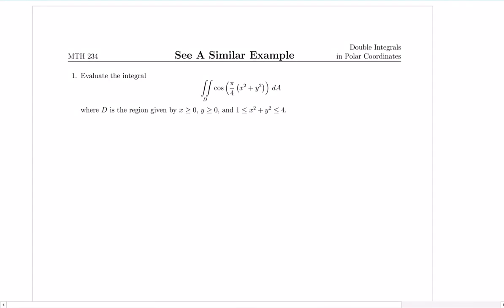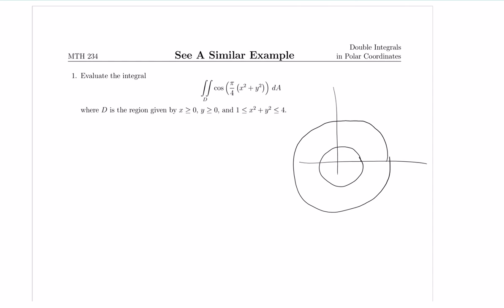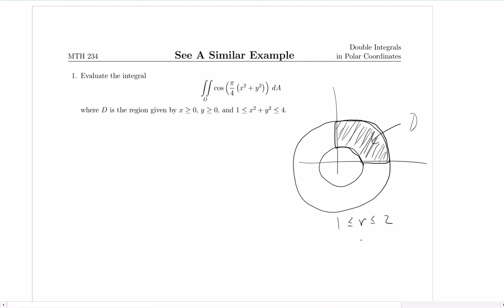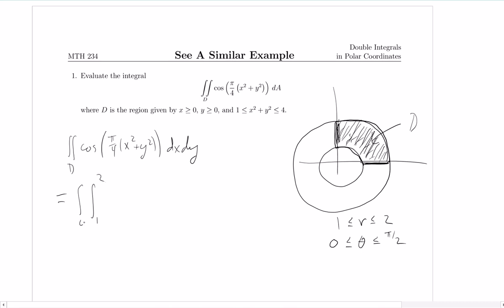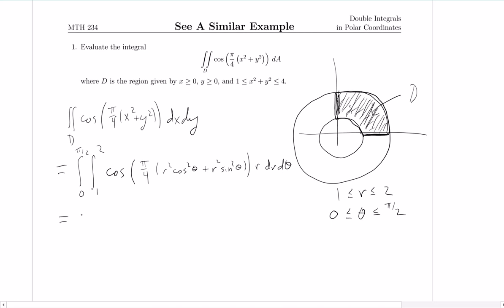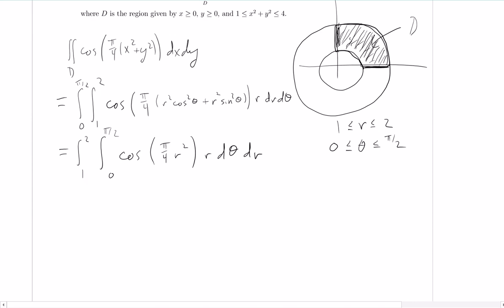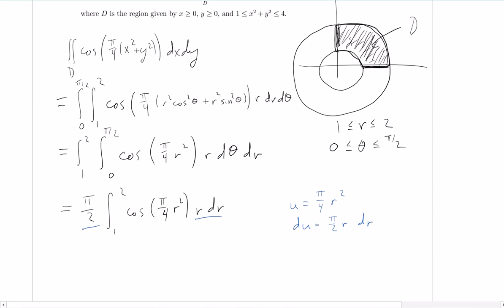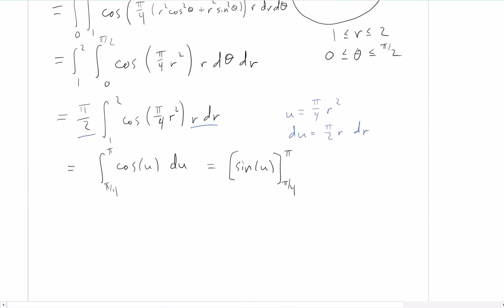Double Integrals in Polar Coordinates